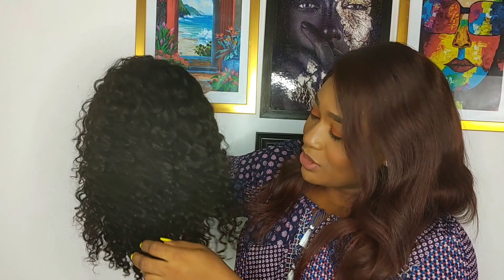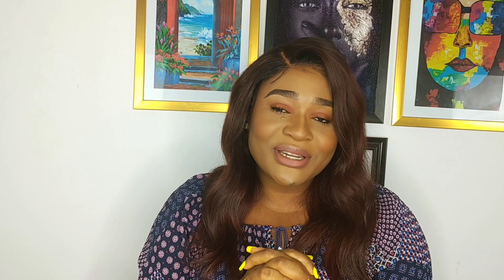Chinese Curly Hair or Vietnamese Curly hair which is better?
SHOP BELOW